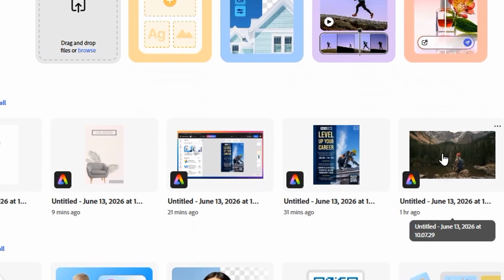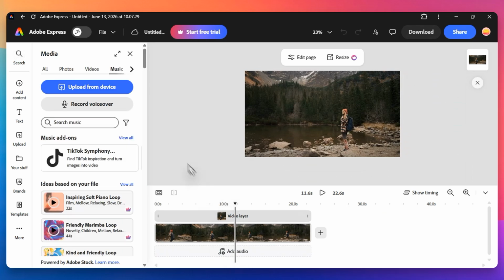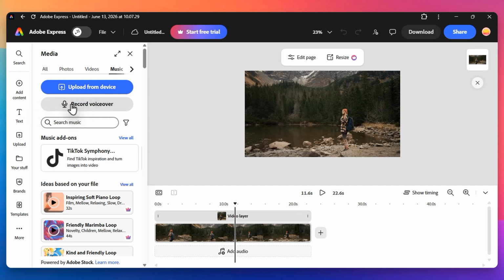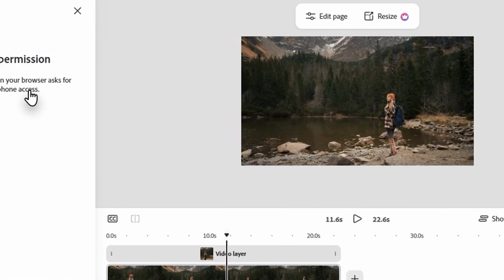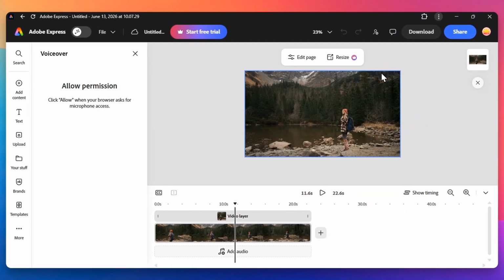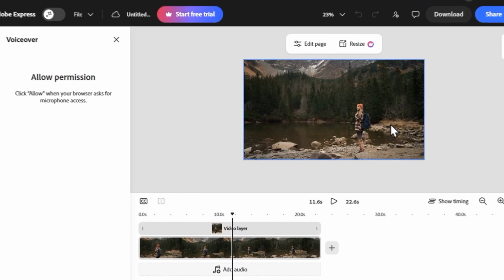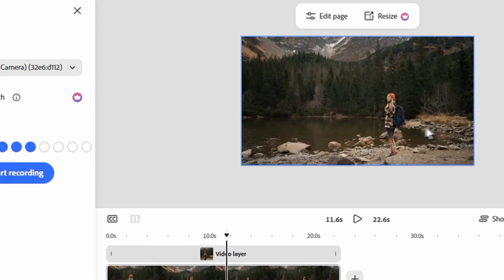How To Add A Voice Over In Adobe Express (Full Guide)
Learn how to add a voice over in Adobe Express with this easy tutorial. We cover everything you need to know to narrate your videos and social media content quickly.

In this video, you will learn:
- How to record audio directly in Adobe Express
- How to upload pre-recorded voice over files
- How to adjust audio timing and volume levels
- Best practices for clear voice recording

Enhance your creative projects by adding a professional narration today.